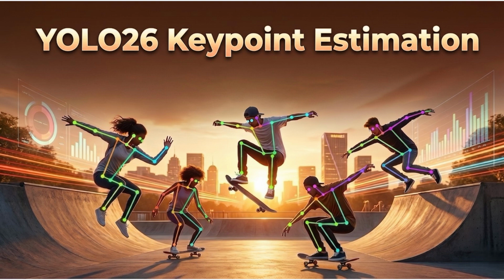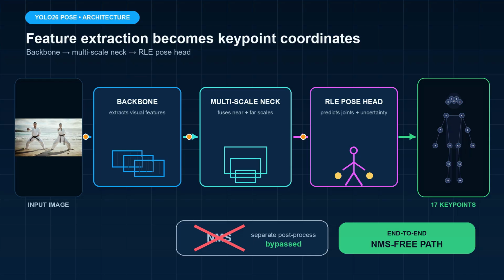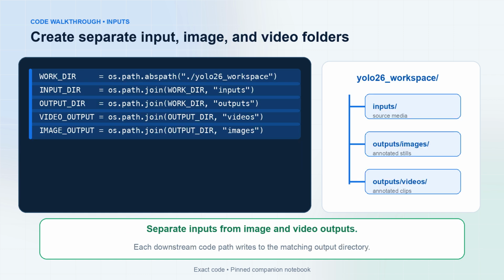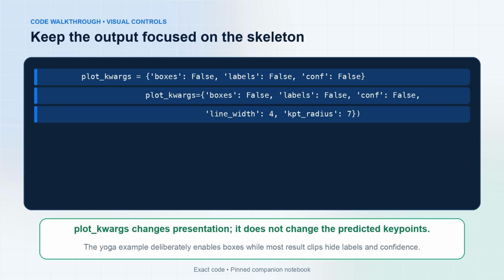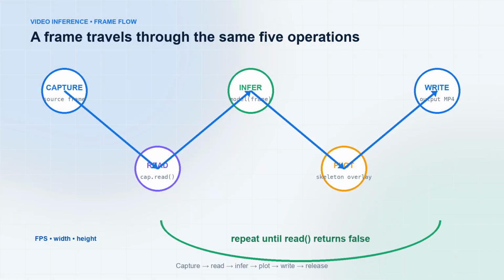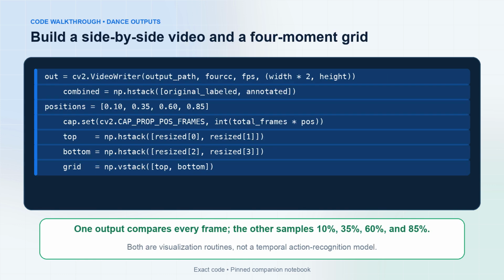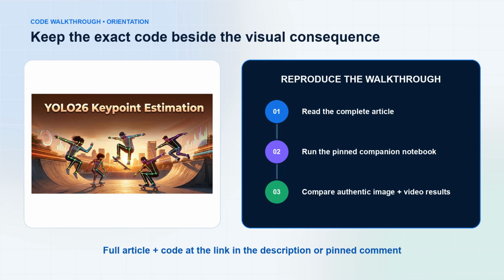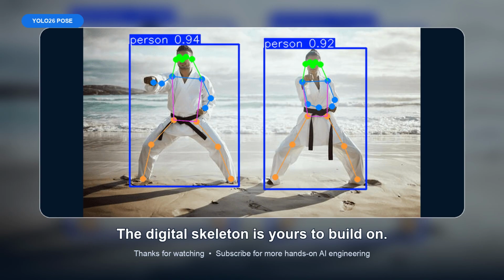YOLO26 Pose Estimation Tutorial | Real-Time Keypoints + Python Code Walkthrough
The complete video description, chapter bookmarks, and LearnOpenCV article link are in the pinned comment.

Build production-ready AI and computer vision systems with BigVision.ai.

Big Vision helps organizations design, develop, and deploy real-world AI, computer vision, and deep-learning solutions—from data strategy and model development to scalable production deployment.

This tutorial demonstrates real-time human-pose estimation with @Ultralytics YOLO26-pose, including a complete Python and OpenCV walkthrough for image and video inference. We are also sharing it with @Roboflow and the wider computer vision community.

VIDEO BOOKMARKS
00:00 17 keypoints in one forward pass
00:14 COCO keypoint anatomy
00:37 Top-down vs bottom-up vs YOLO26
01:00 Architecture: backbone, neck, and RLE pose head
01:28 Model sizes and benchmark scope
01:52 Sponsor
02:05 Code walkthrough: setup and imports
02:51 Load the YOLO26 Nano model
03:16 Image inference and visualization
03:56 Extract raw keypoint tensors
04:29 Image results
05:02 Video pipeline code
05:52 Side-by-side output and progression grid
06:26 Video results
06:56 Limits and failure modes
08:14 Final takeaway

MADE POSSIBLE BY BIG VISION

This video was made possible by Big Vision.